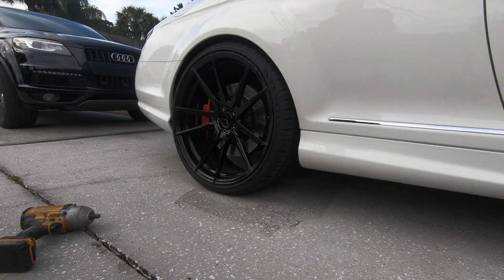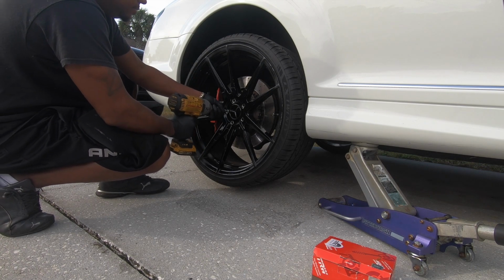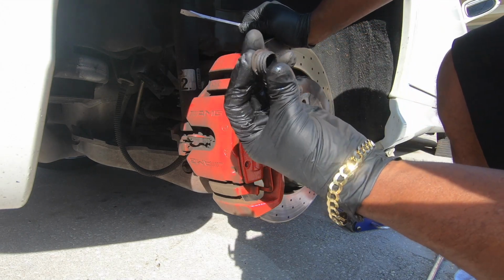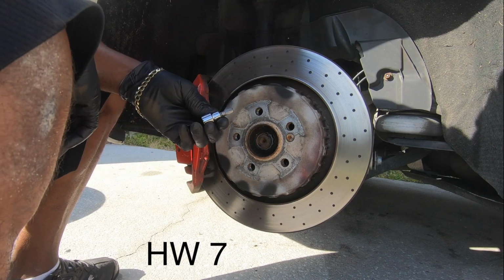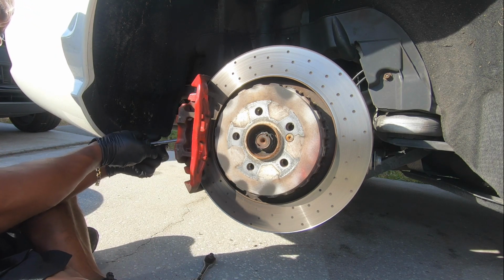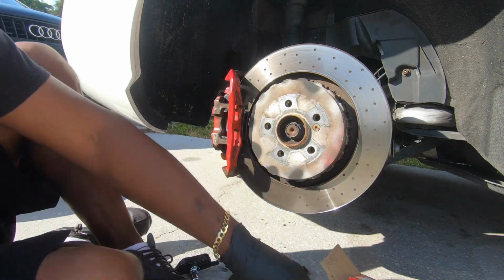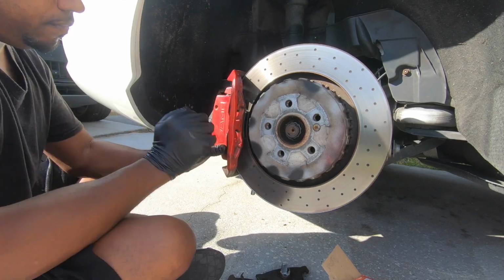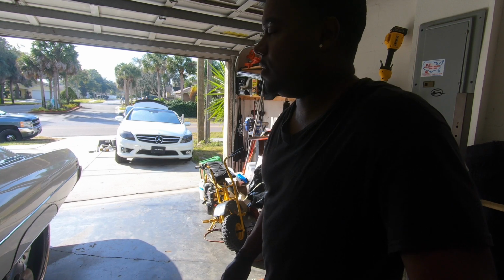Mercedes Brake Pads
Upgrading the break pads on a 2009 CL63 Mercedes